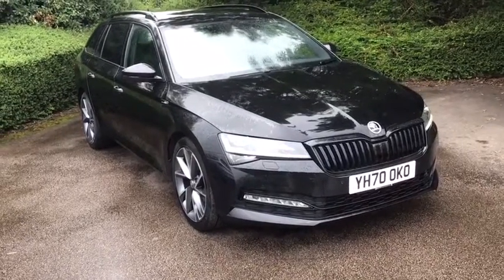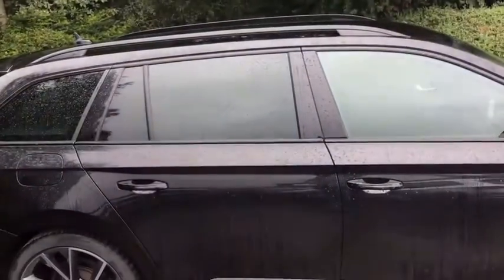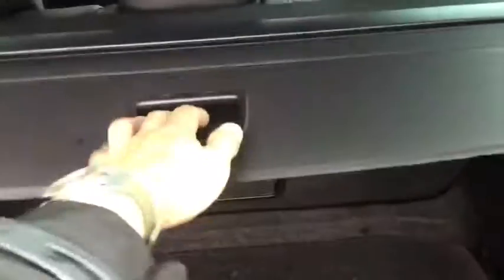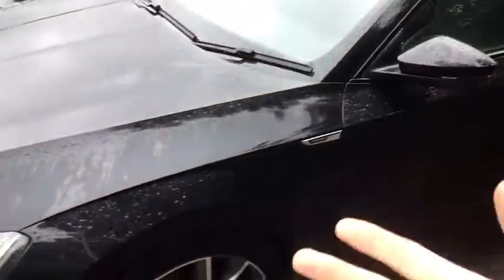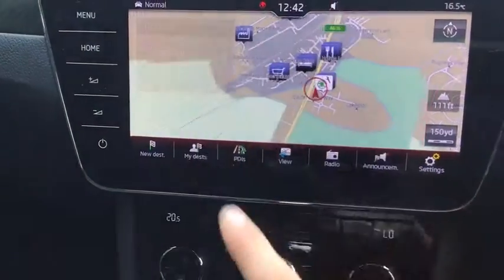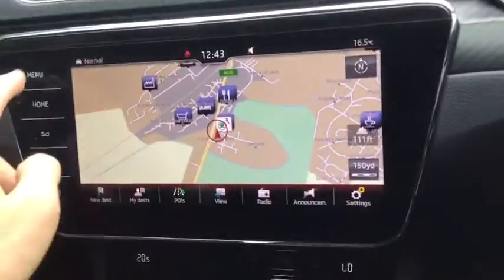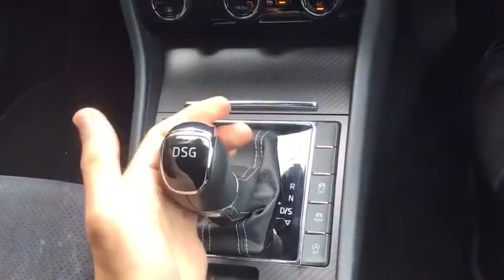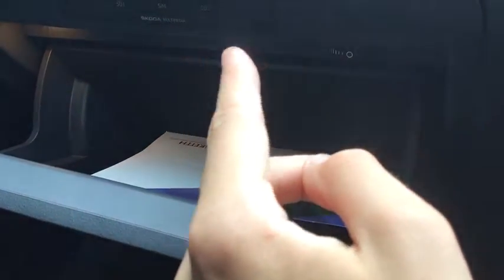Skoda Superb 2.0 TDI Sportline Estate 5dr DSG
Hello and welcome to DM Keith Skoda Wakefield. Here we are showing you around this lovely Skoda Superb 2.0 TDI Sportline Estate 5dr DSG (YH70OKO) which we have in stock for you today.